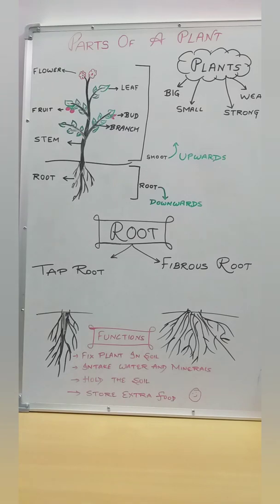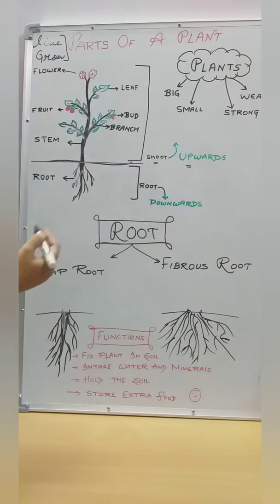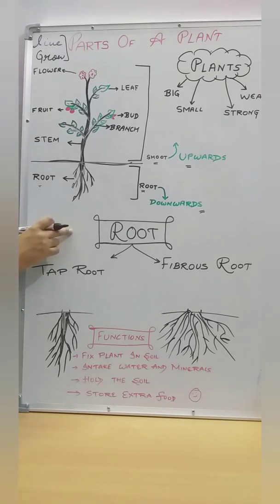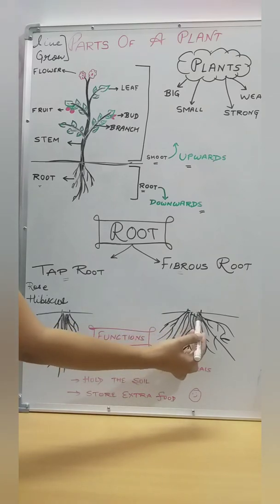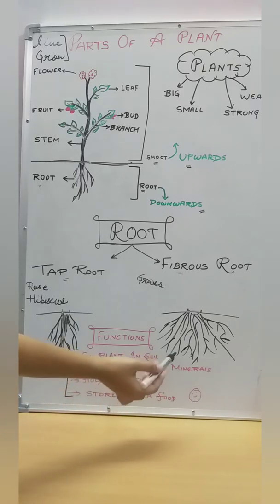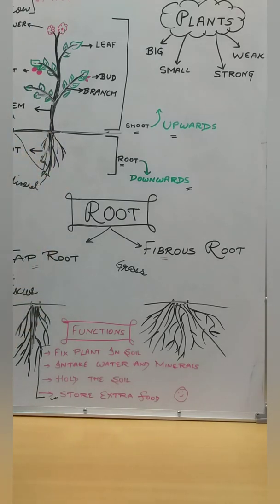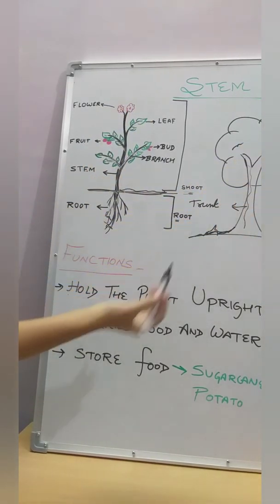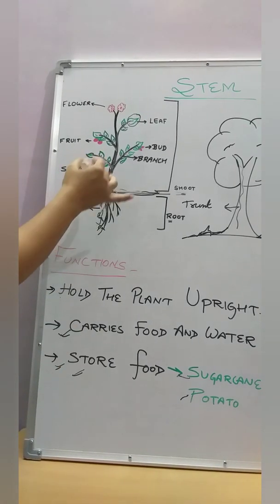Parts of a plant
Science class3 -parts of a plant#roots| types#stem#functions